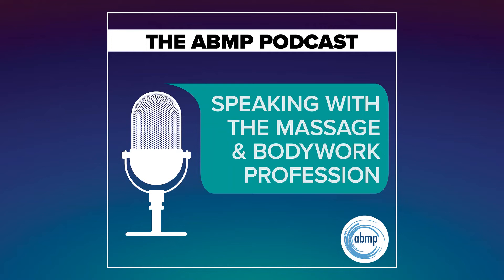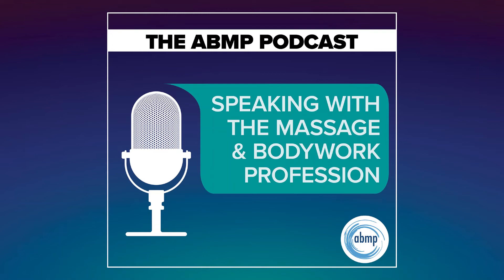Trigeminal Neuralgia (Ep. 246) | I Have a Client Who... | Ruth Werner | The ABMP Podcast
A client in a student clinic has a chronic, debilitatingly painful condition: Trigeminal neuralgia. She gets surprising relief, if only for a short time, from massage—Not on the painful area, but close by. Why did this happen? Can we recreate this success? Can we prolong it?

Massage therapists, bodyworkers, students, and educators—ABMP is here to serve you. With meaningful resources and support that makes a difference in your career, discover why our members expect more, and get more, with ABMP.

Ruth Werner is a former massage therapist, a writer, and an NCBTMB-approved continuing education provider. She wrote A Massage Therapist's Guide to Pathology, now in its seventh edition, which is used in massage schools worldwide. Werner is also a long-time Massage & Bodywork columnist, most notably of the Pathology Perspectives column. Werner is also ABMP's partner on Pocket Pathology, a web-based app and quick reference program that puts key information for nearly 200 common pathologies at your fingertips. And more information about her is available